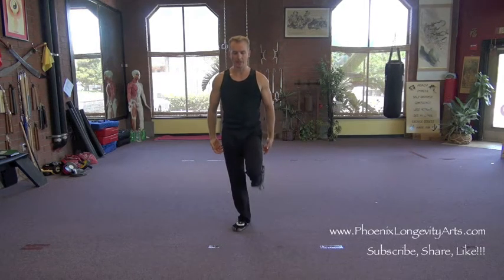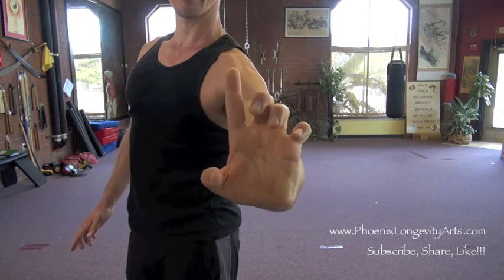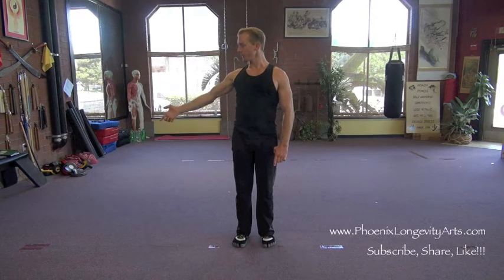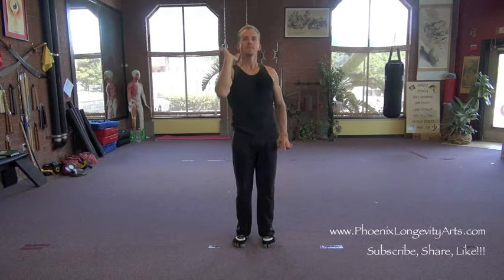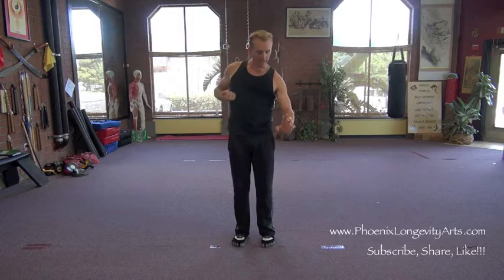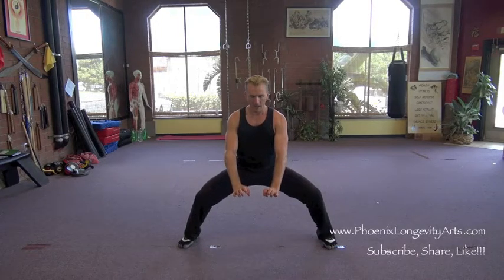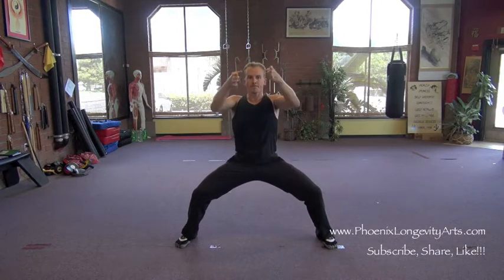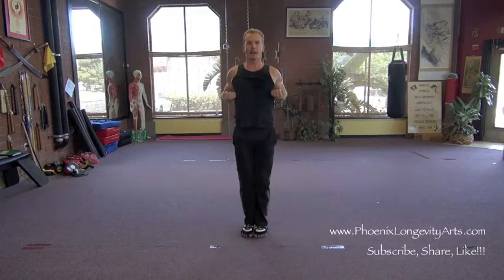Tiger Crane Power Kung Fu, Intro Version 2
Tiger Crane combines both animals into one system and is the main system of training in Hung Gar!  Enjoy this intro, practice it, and check out version 1 and the rest of the Kata (Tao Lu) coming up!